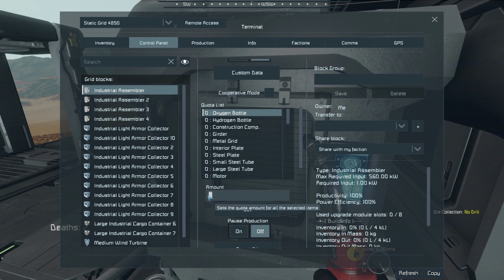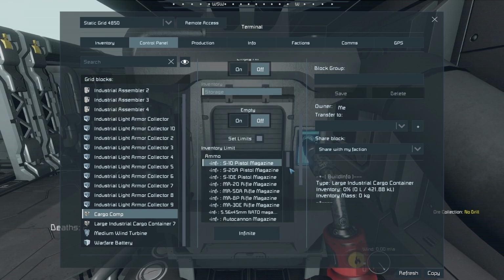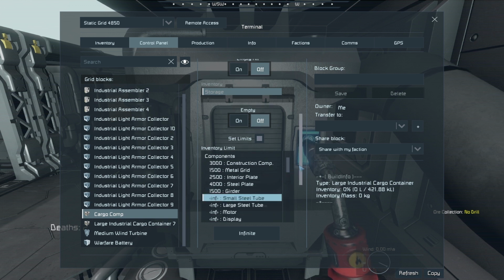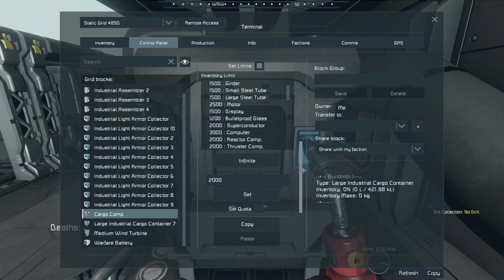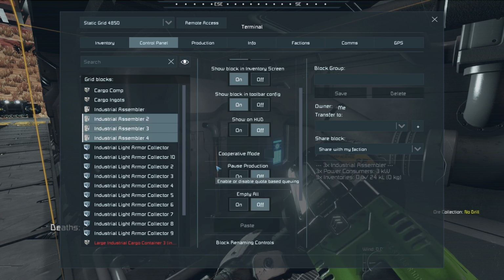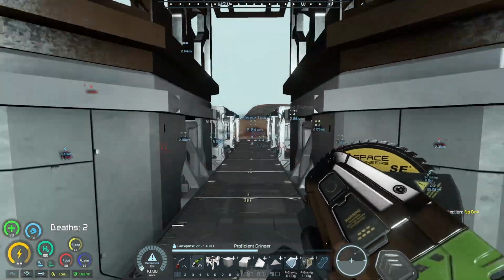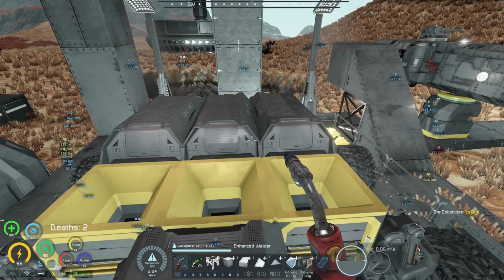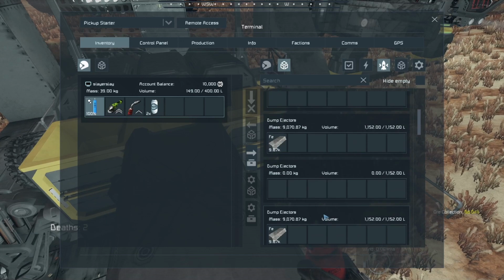Just My Luck Mk2 Inventory Mishap Space Engineers Ep 24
Welcome to a rebooted series of Just my Luck in space engineers due to the last world being corrupted. This is an exploding jetpack series with limited backpack space and grind to learn blocks. I hope you enjoy the series as I do and get ready for the soon to be mayhem of npc battles and constant explosions. I will be doing my best to make this a role play like series as well.  Today we set out sort out the inventory and move items from the refining base to the production site.

Music and Sounds by Epidemic Sounds

Tuesday 7:30PM - 9:30PM Only 2nd Tues of the month for Community Games
Saturday 3:00PM - 8:00PM Every other will be ending at 7:00PM